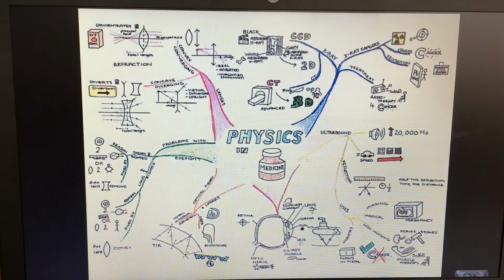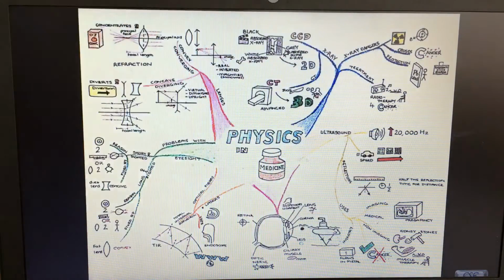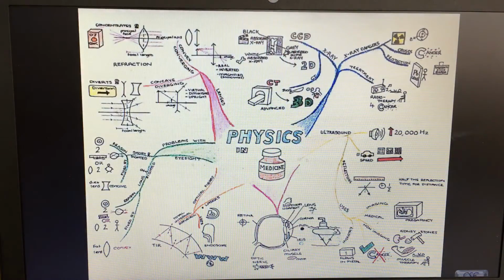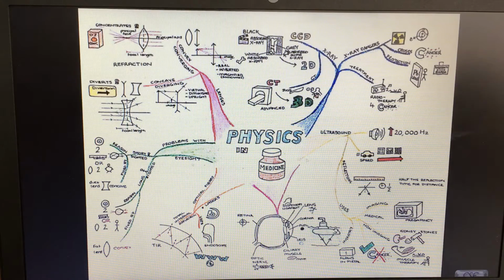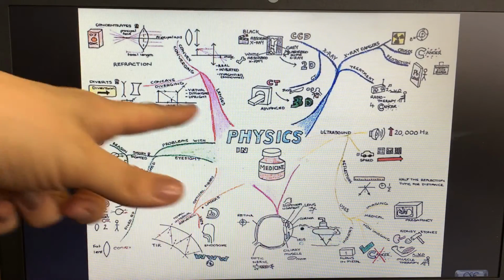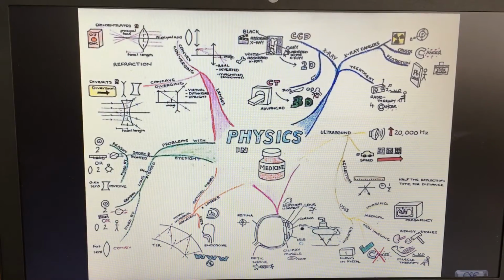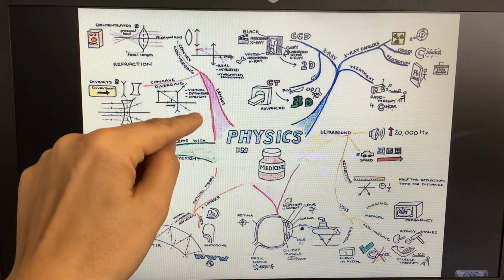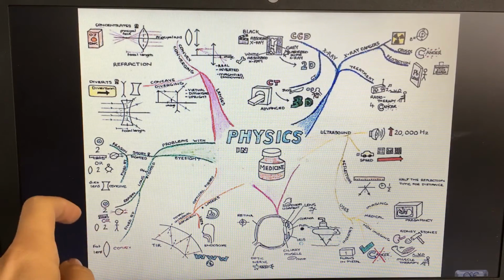Physics in Medicine- X-rays and Ultrasound